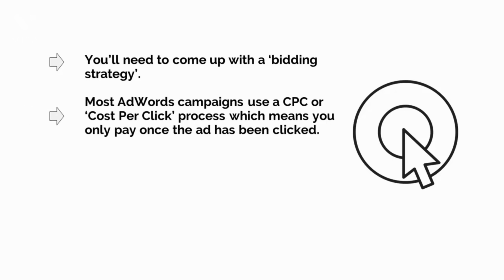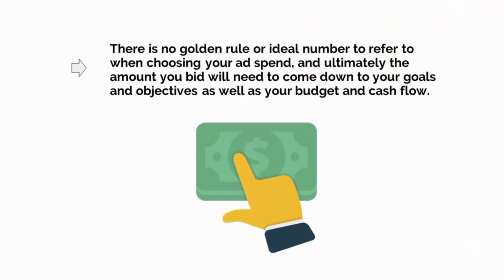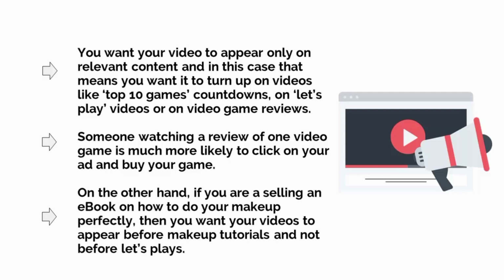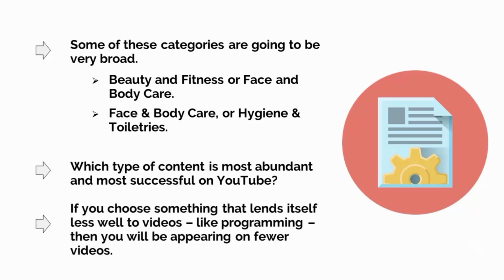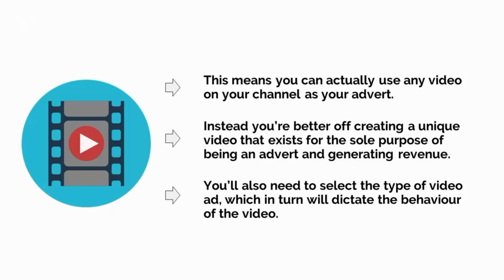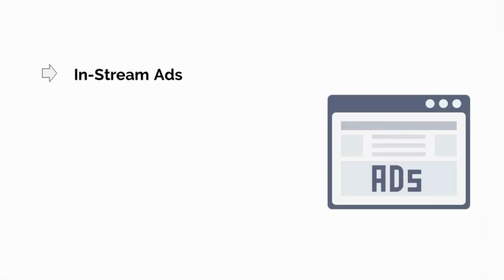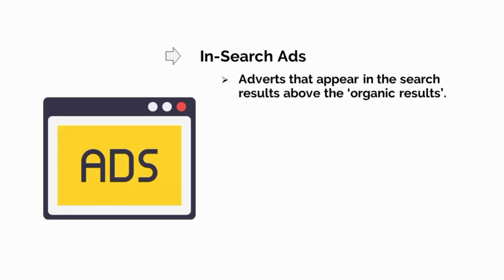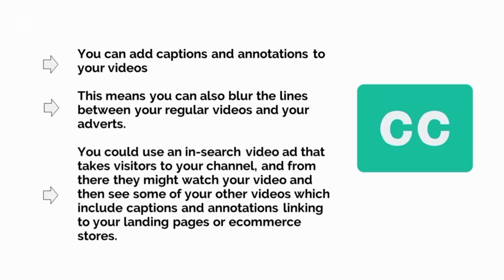part 2 Earn 75k Monthly With YouTube Ads Excellence 100% free full course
About Course: YouTube Ads Excellence-New category- In this FREE video course, learn what is this and earn 60,000 USD every year.